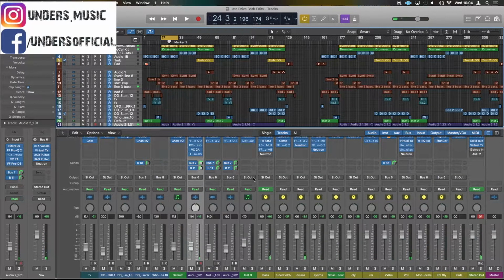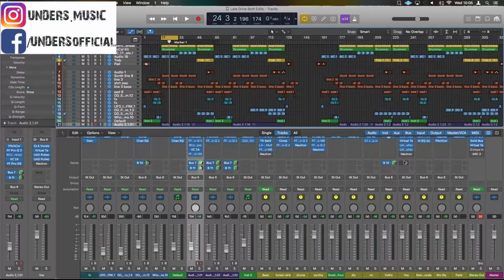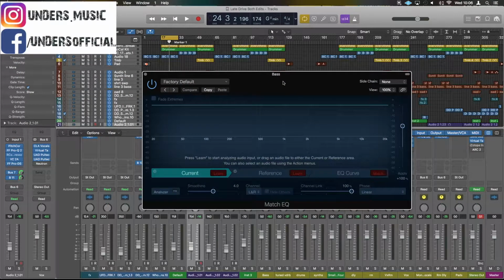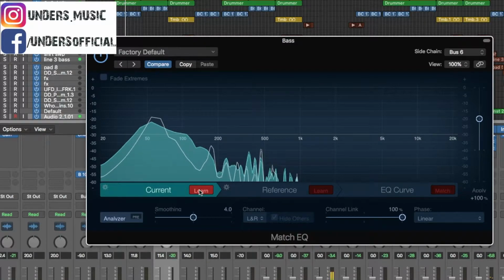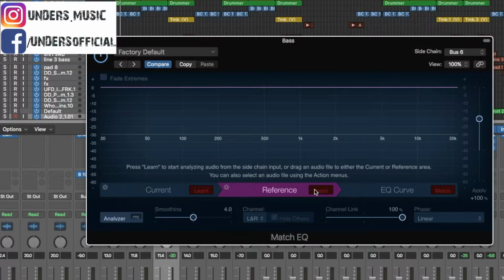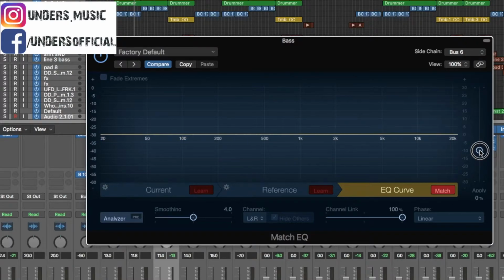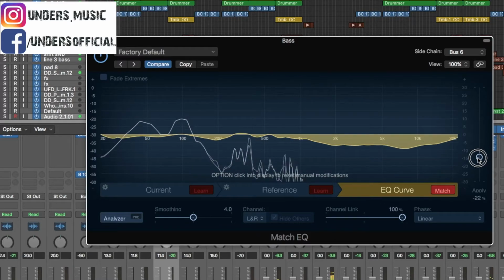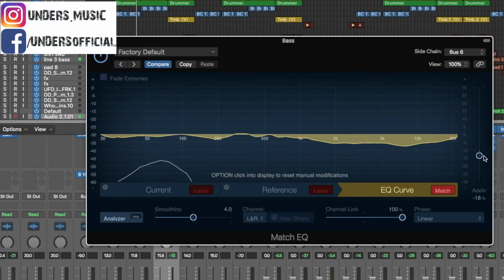How To Unmask Your Kick And Bass In Logic Pro X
Unmasking in Logic X For free with no extra plugins, using the Match EQ that comes as part of logic. essential Mix Rescue technique.